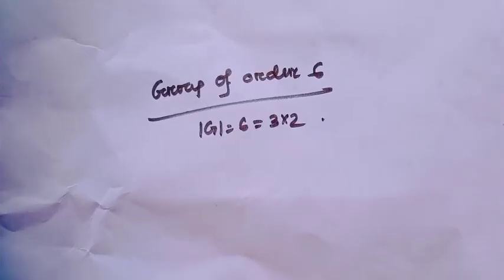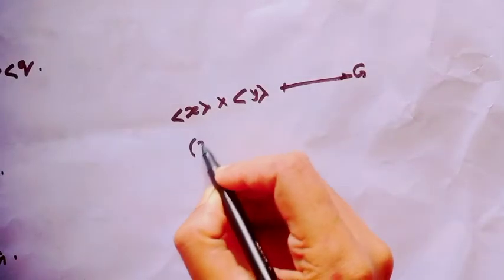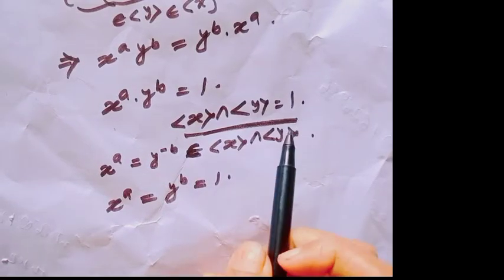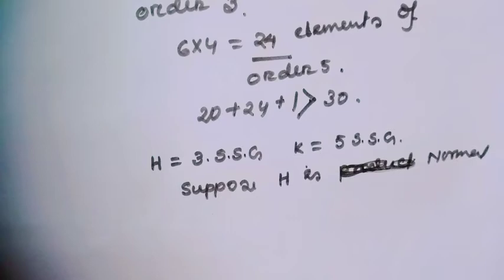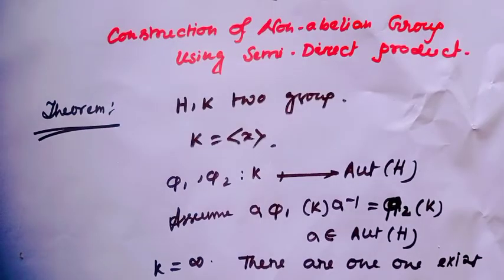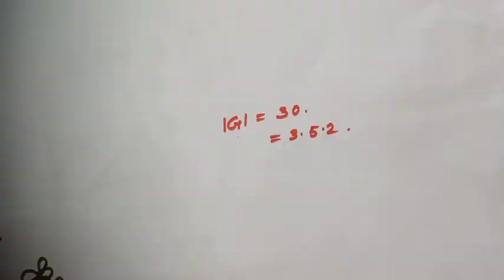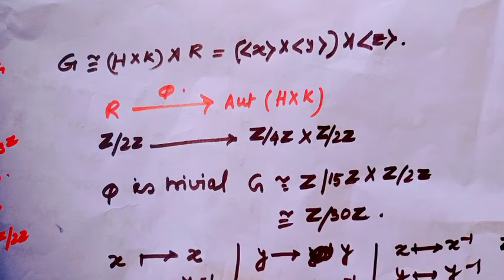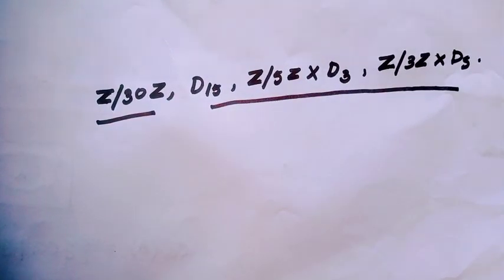Construction of Group upto Isomorphism Using Sylow's Theorem